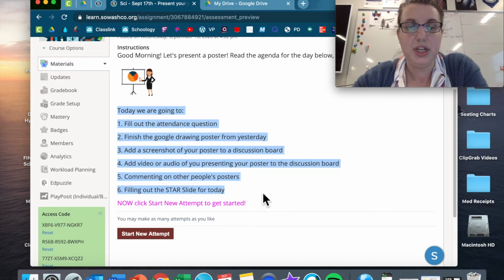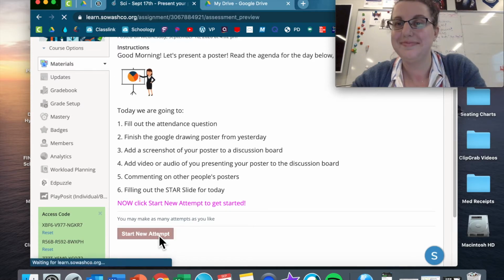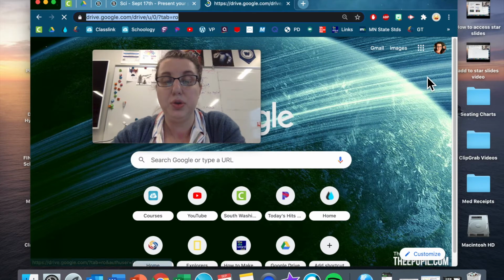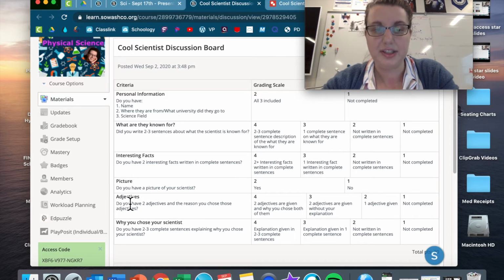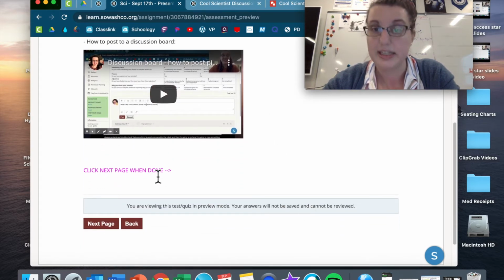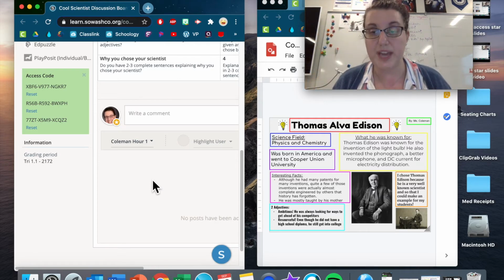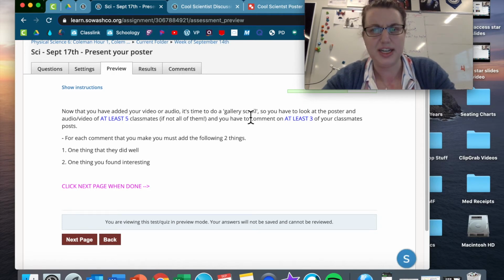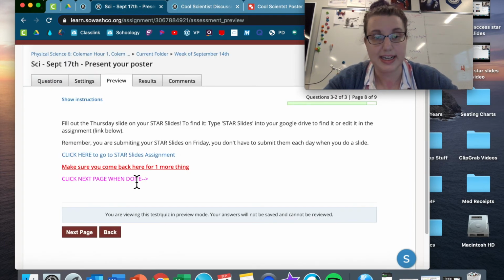Sept 17th Instructions